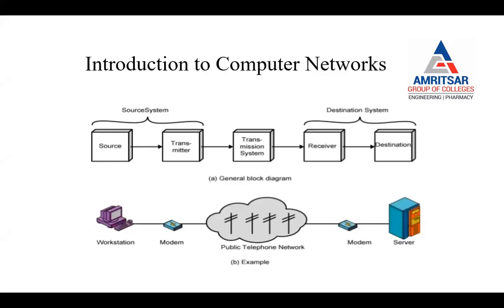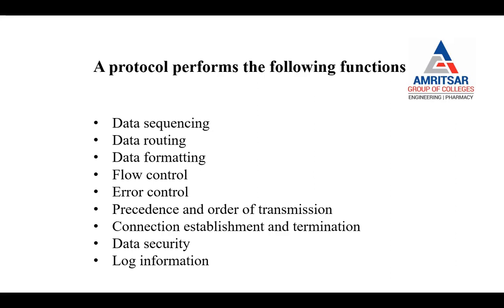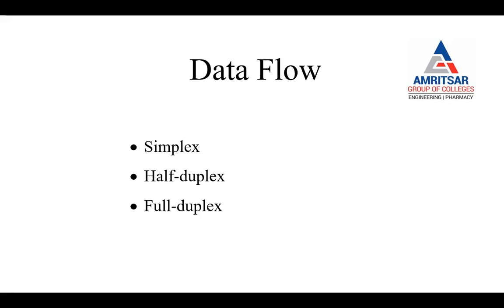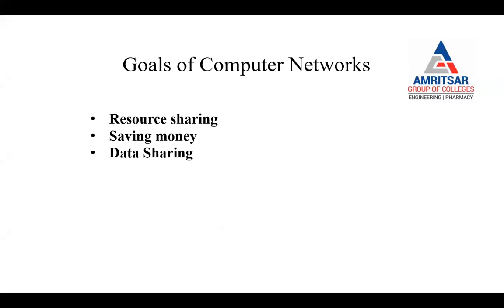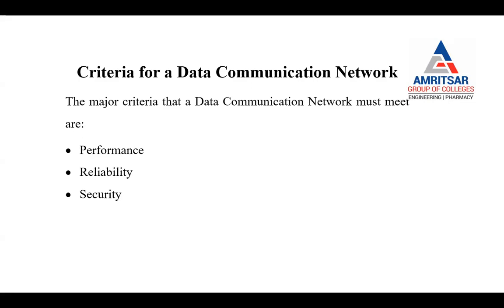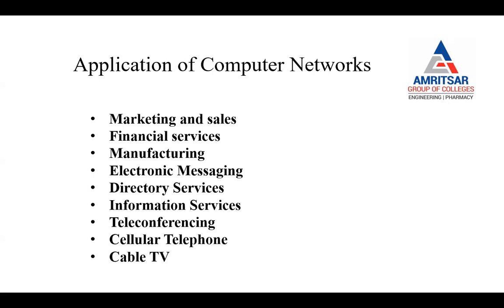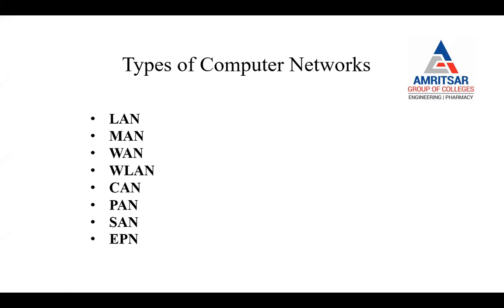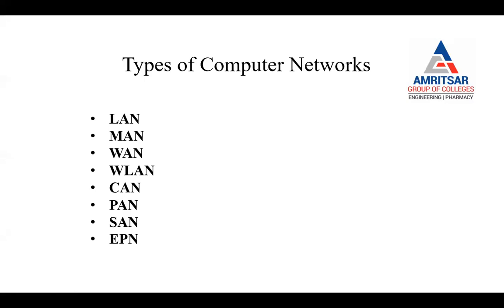Need and Components Of Computer Networks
Introduction about Computer Networks